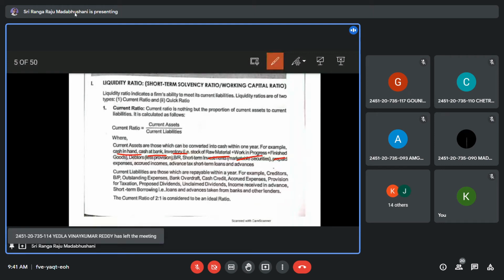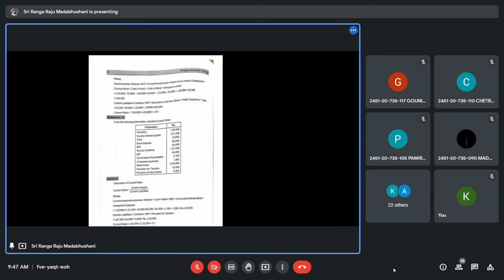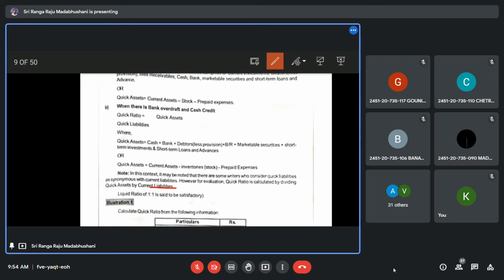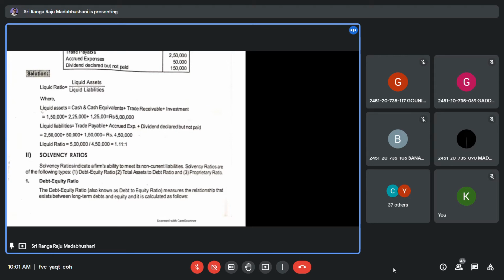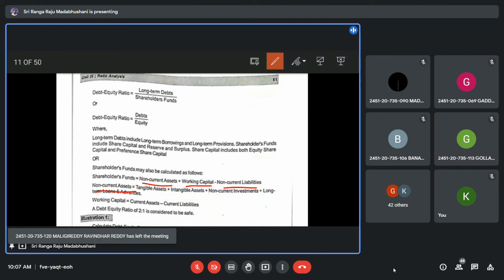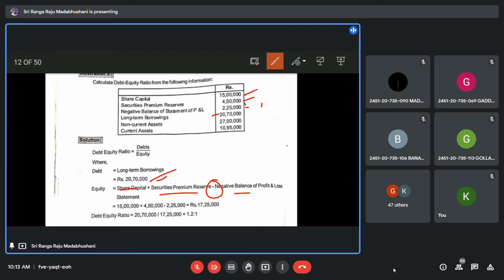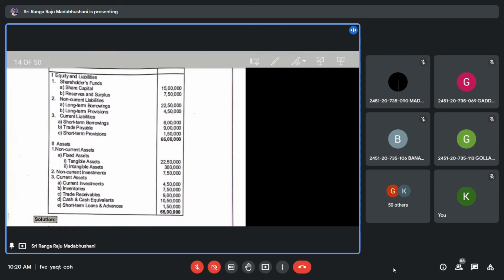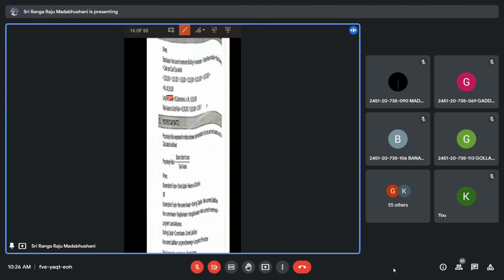FA 2022 01 19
FINANCE & ACCOUNTING